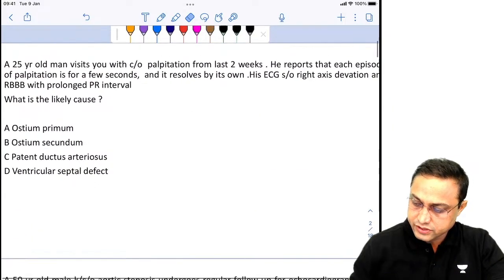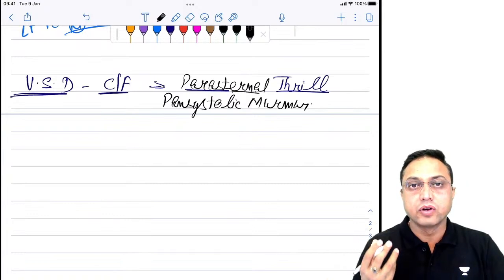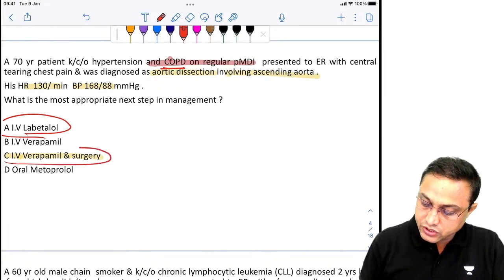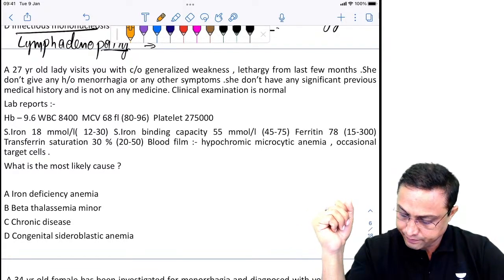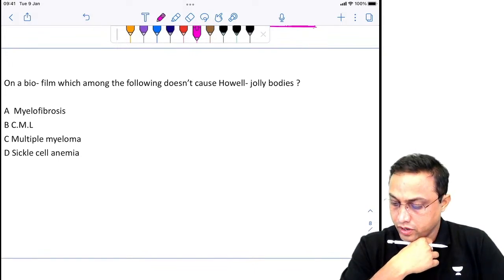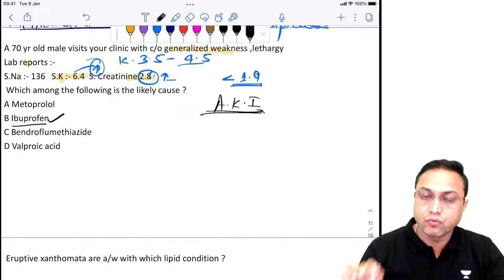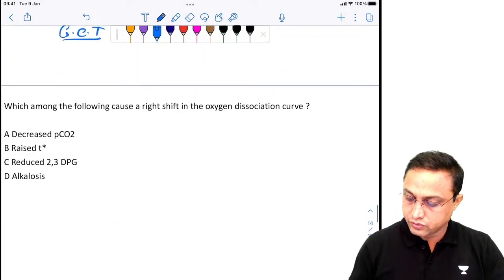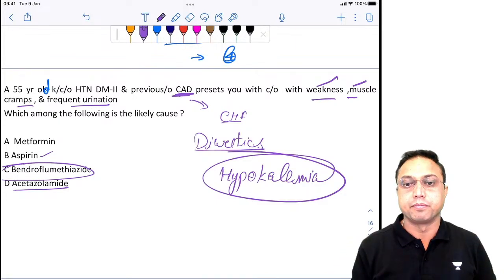Quiz Time | NEET PG 2024, General Medicine, MCQs & Images Part 2 | Dr. Vivek Sharma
In this session, Dr. Vivek Sharma will be discussing must know mcqs and images from Medicine for upcoming NEET PG exam.